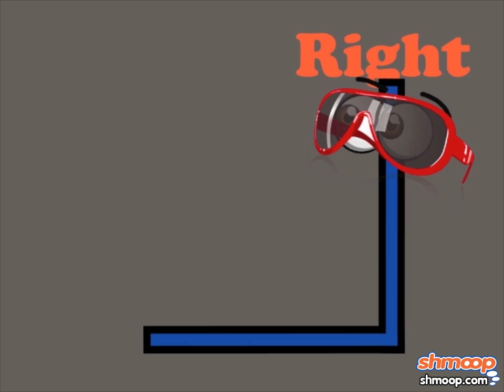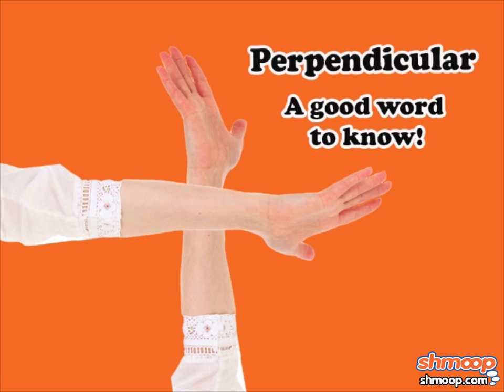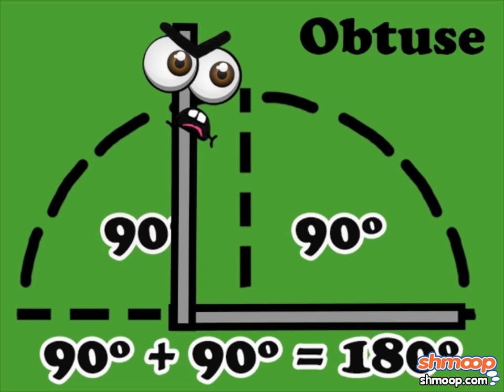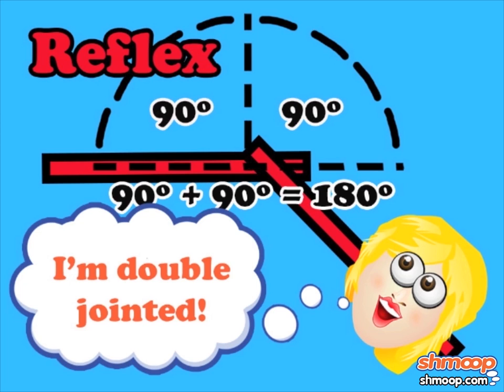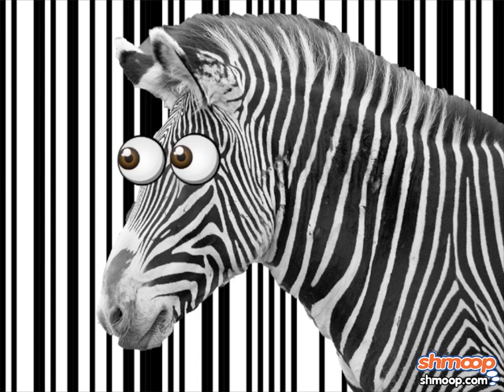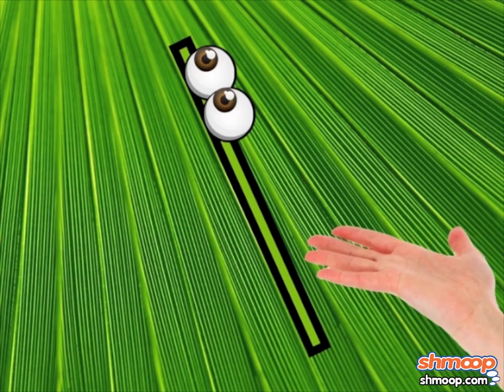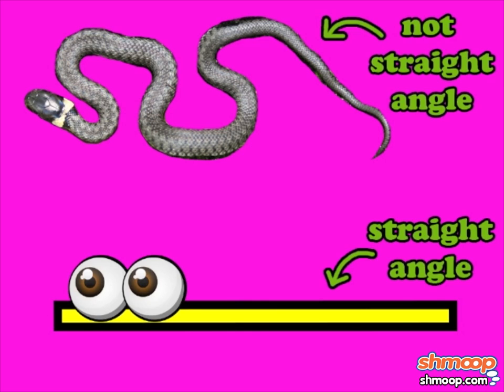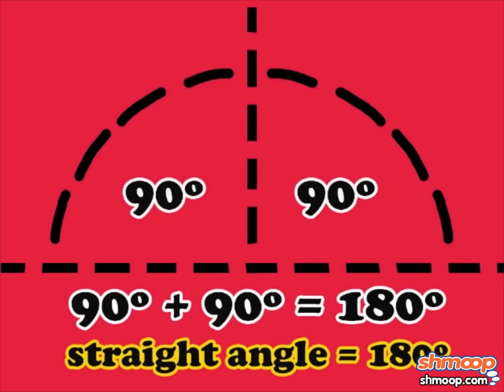Angles by Shmoop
So, what's our angle? We want to help you learn about angles. Really; that's it. Shmoop has distilled our angle knowledge into a short video that will have viewers tossing around words like "acute" and "reflex" in no time. So, if you're looking for a video introduction to the world of angles that is anything but obtuse, you've come to the right place.